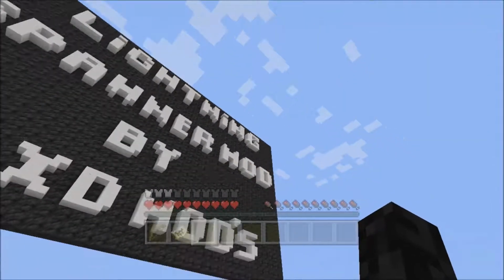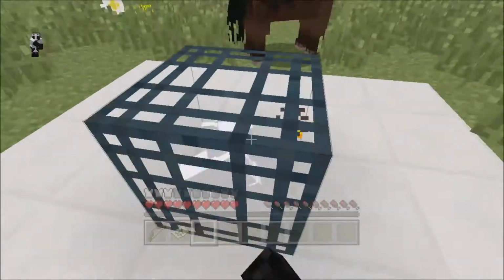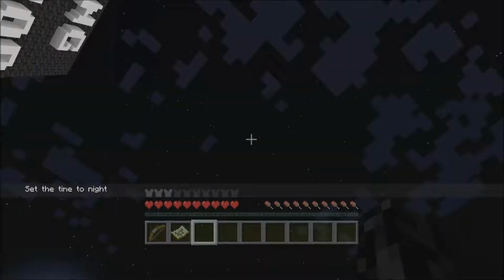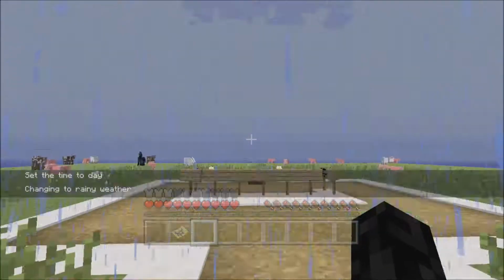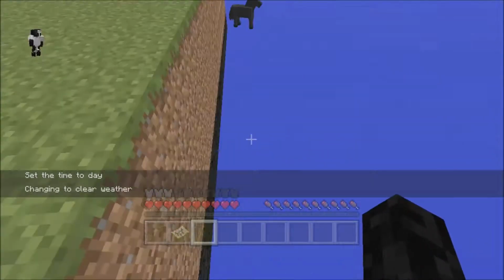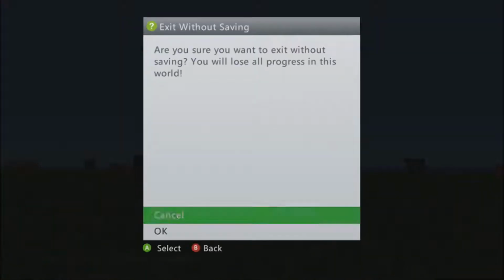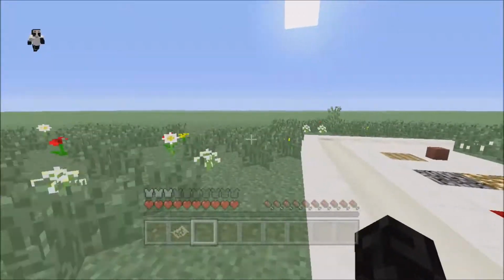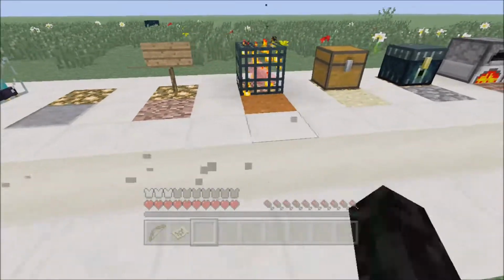MORE Xbox 360 MODS!!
Hello! In this video, I display and explore some more Xbox 360 mods! I think mods on the Xbox are incredible, and I hope that I show you something you think is cool!